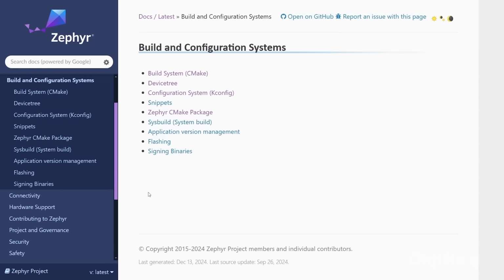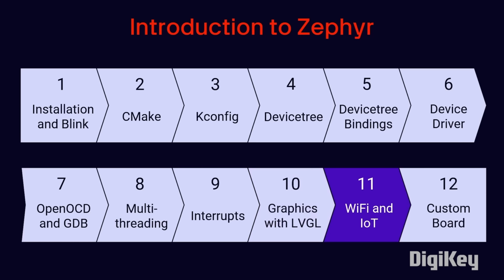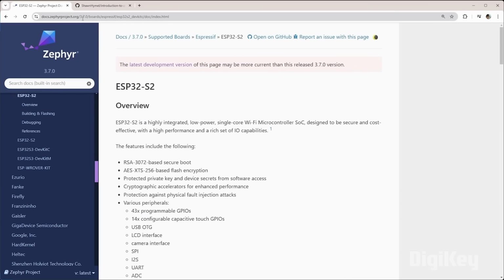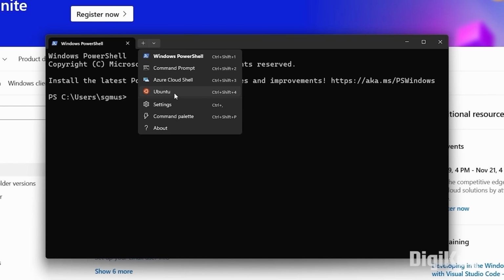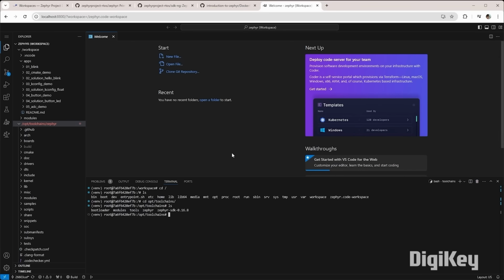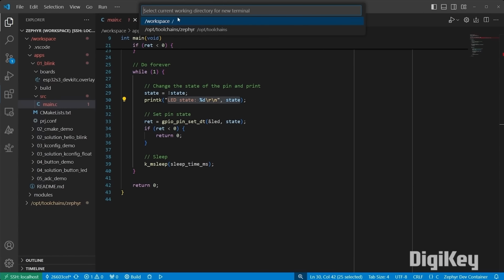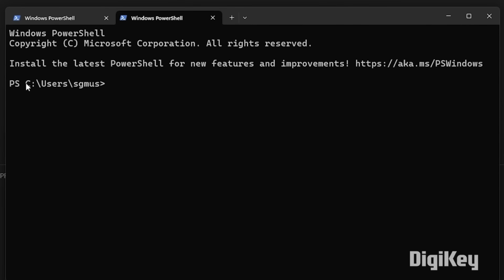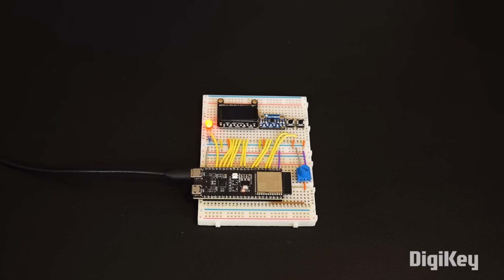Introduction to Zephyr Part 1: Getting Started - Installation and Blink | DigiKey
Welcome to our 12-part video series exploring the Zephyr Project, a powerful open-source real-time operating system (RTOS) designed for embedded systems and Internet of Things (IoT) devices. In this video, we show you how to set up the Zephyr development environment and build an example project to blink an LED.

Shawn is hosting a free, hands-on webinar that walks you through the process of developing your own device driver in Zephyr. Check it out!

Zephyr isn't just an RTOS—it's a complete ecosystem. With its portability, advanced peripheral support, and extensive libraries for Bluetooth, Wi-Fi, and graphics, Zephyr simplifies complex IoT development. Its Devicetree and Kconfig tools abstract hardware details, making it easy to migrate between supported boards while focusing on application development. Supported by industry leaders like Nordic, Intel, and Arm, Zephyr is a future-proof choice for embedded developers.

In this course, you will learn:
▪️Zephyr development environment with Docker
▪️CMake for building projects
▪️Kconfig for configuring software components
▪️Devicetree to abstract hardware components
▪️Devicetree bindings that provide the glue between the application and driver code
▪️Device driver development
▪️OpenOCD and GDB for step-through debugging
▪️Multithreading overview
▪️Timer and GPIO interrupts
▪️Simple graphics with LVGL
▪️WiFi and HTTP requests for developing IoT devices
▪️Custom board configuration

Each episode features hands-on projects, clear explanations, and step-by-step instructions to ensure you gain practical skills while tackling Zephyr’s steep learning curve.

Note that this is an intermediate course requiring the following:
▪️Proficiency in C programming (pointers, structs, callbacks)
▪️Microcontroller concepts (GPIO, registers, timers, interrupts)

While it is not required, familiarity with real-time operating systems is encouraged. We recommend our Introduction to RTOS to get started If you have completed that series, you are likely ready for this course.

Zephyr provides the ability to develop professional, cross-platform embedded and IoT applications. While the learning curve can be steep, we’re here to help you conquer that daunting task. Happy hacking!

0:00 Intro
2:27 Syllabus
7:06 Prerequisites
7:52 History of Zephyr
8:55 Required Hardware
12:13 Build Docker Image for the Development Environment
23:07 Using a Browser With the Docker Image
24:23 Using Local VS Code With the Docker Image
28:07 Building Blink Demo
36:09 Flash Blink Demo
41:39 Using the Python Serial Terminal
42:29 Conclusion